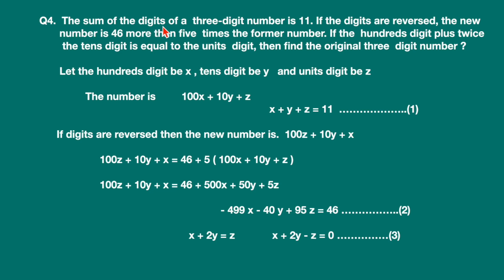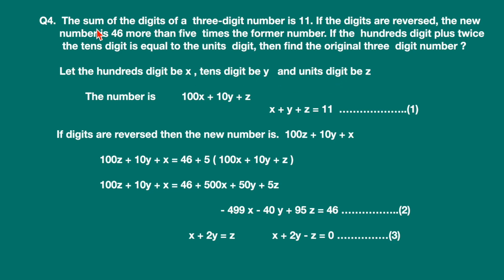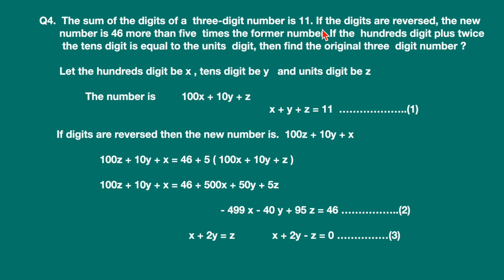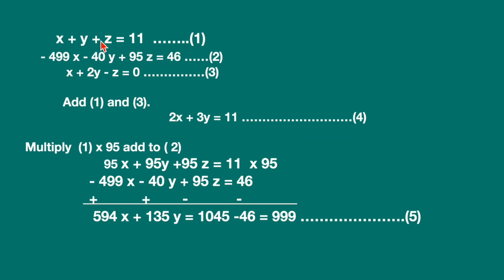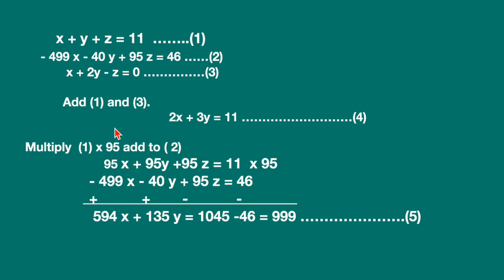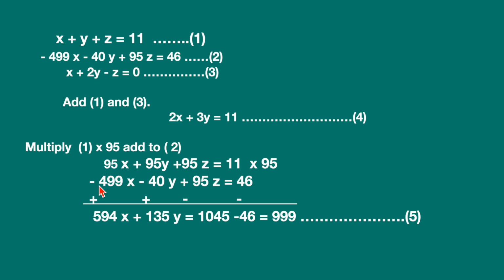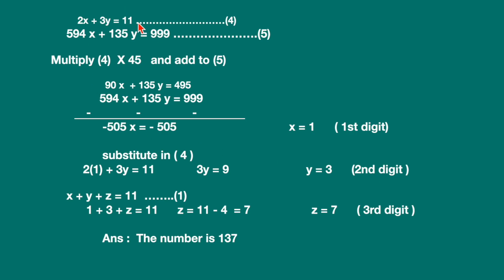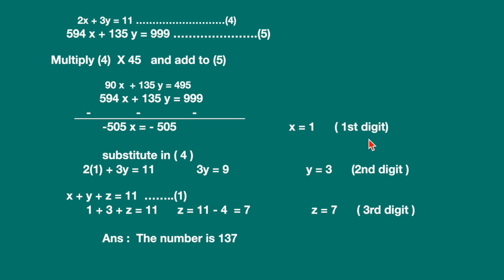10th ALGEBRA - LINEAR EQUATIONS - 3 VARIABLES| EXERCISE 3.1 Q 4 - samacheer kalvi#MathSimplified